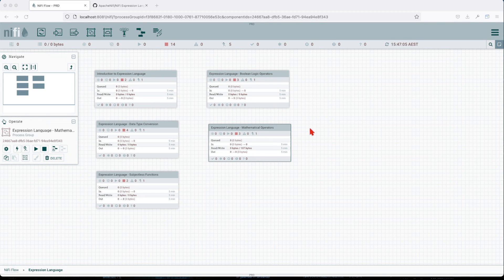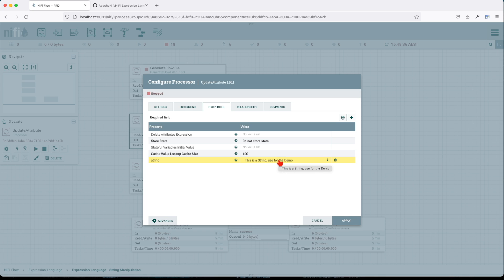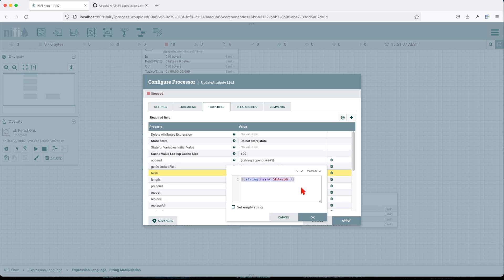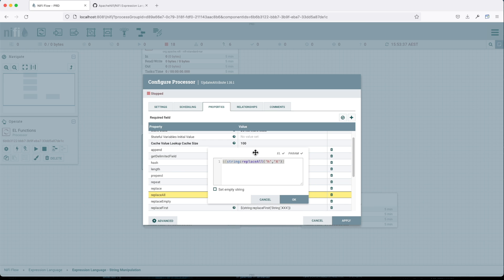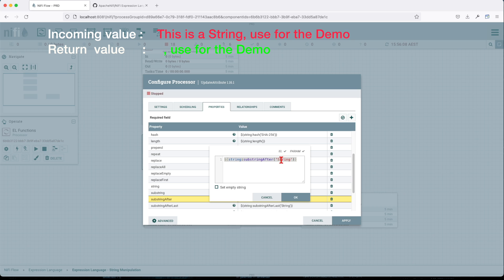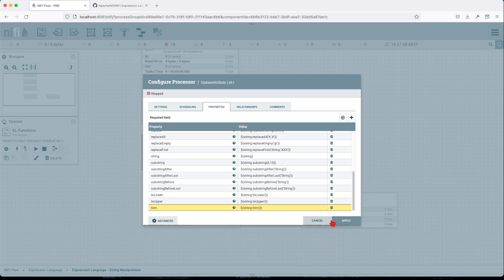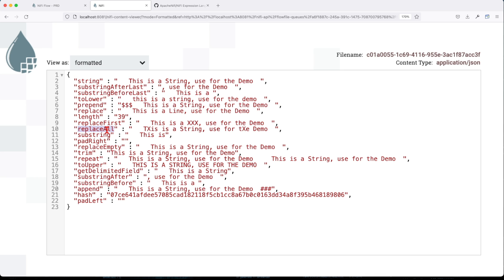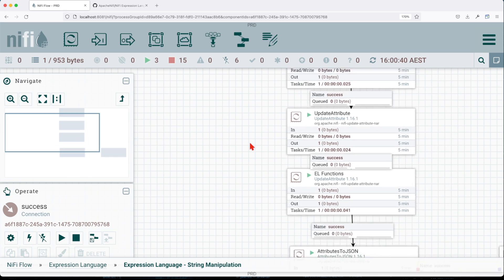How to Manipulate Strings using NiFi Expression Language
In this chapter we are going to learn How to Manipulate Strings using NiFi Expression Language

**Link to Chapter 5 - Apache NiFi Flowfile Anatomy and Replay Capability**

**Video Outline**:

Timestamps:
00:00 Intro
1:40 How to use APPEND to Manipulate Strings in NiFi Expression Language.
1:55 How to use GETDELIMITEDFILED to Manipulate Strings in NiFi Expression Language.
3:00 How to use LENGTH to Manipulate Strings in NiFi Expression Language.
3:13 How to use PREAPPEND to Manipulate Strings in NiFi Expression Language.
3:28 How to use REPEAT to Manipulate Strings in NiFi Expression Language.
3:43 How to use REPLACE to Manipulate Strings in NiFi Expression Language.
4:02 How to use REPLACEALL to Manipulate Strings in NiFi Expression Language.
4:23 How to use REPLACEEMPTY to Manipulate Strings in NiFi Expression Language.
4:35 How to use REPLACEFIRST to Manipulate Strings in NiFi Expression Language.
5:00 How to use SUBSTRING to Manipulate Strings in NiFi Expression Language.
5:23 How to use SUBSTRINGAFTER to Manipulate Strings in NiFi Expression Language.
5:40 How to use SUBSTRINGAFTERLAST to Manipulate Strings in NiFi Expression Language.
6:00 How to use SUBSTRINGBEFORE to Manipulate Strings in NiFi Expression Language.
6:17 How to use SUBSTRINGBEFORELAST to Manipulate Strings in NiFi Expression Language.
6:30 How to use TOLOWER to Manipulate Strings in NiFi Expression Language.
6:36 How to use TOUPPER to Manipulate Strings in NiFi Expression Language.
6:43 How to use TRIM to Manipulate Strings in NiFi Expression Language.

**Quick Tips for better learning**:
1. Follow along as I explain to make sure you understand everything
2. Ideally, you should be able to replicate what I have done with success, if this is not the case reach-out - i will try to help/.
3. If you want to learn faster than I talk, I’d recommend 1.25x or 1.5x speed :)
4. Check the outline in the comment section below if you want to skip around.
5. Also keep an eye on the description and see if and links are available with reference docs or assets to download.
6. If anything is unclear, please let me know in a comment.